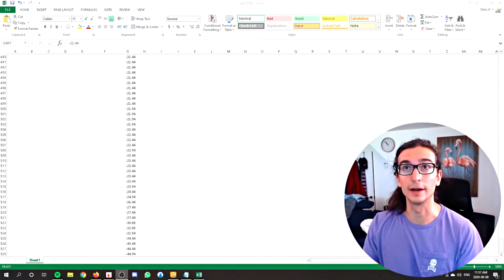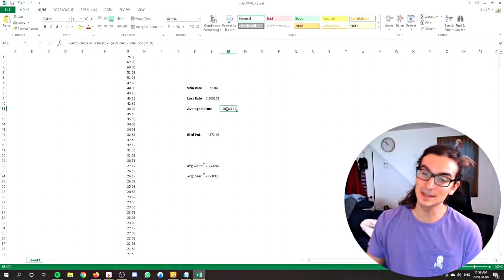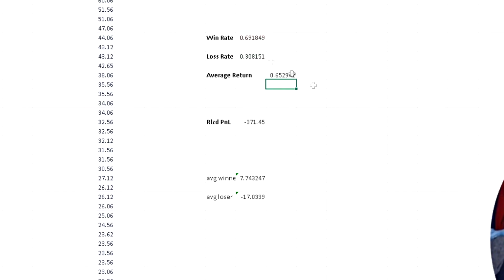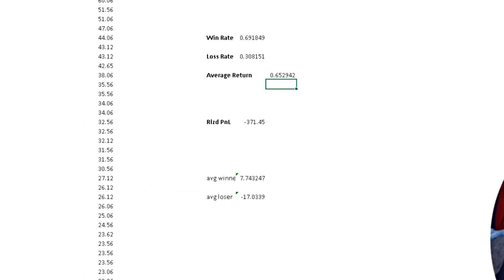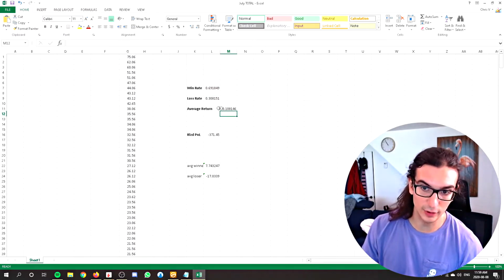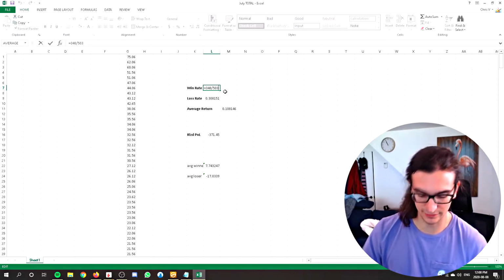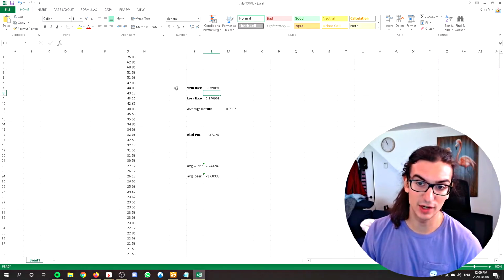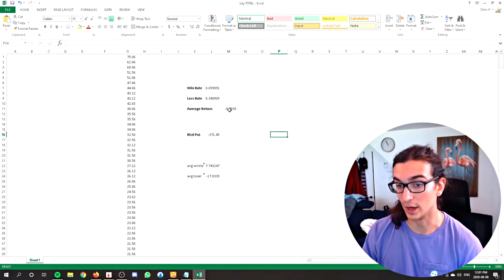July 2020 Trading Report / I made a Big Mistake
In the video I'll show things related to journaling trade results in excel. Recording and journaling is crucial to see what you need to improve on and where. However it should never be used as a way to boost your confidence as you're only as good as your next trade.